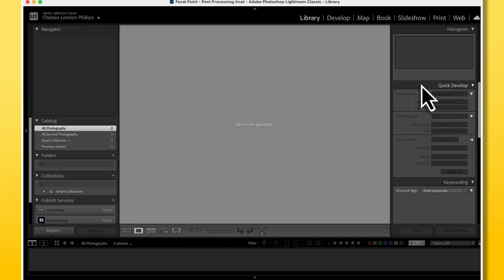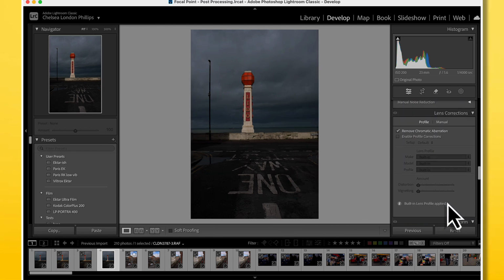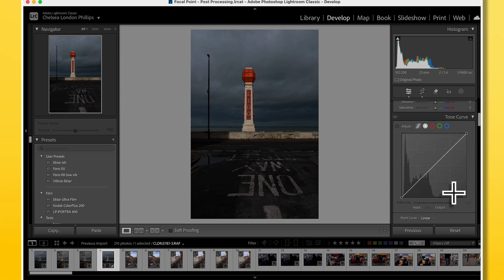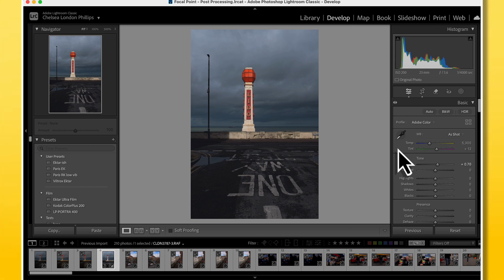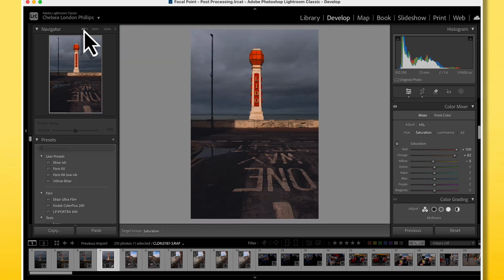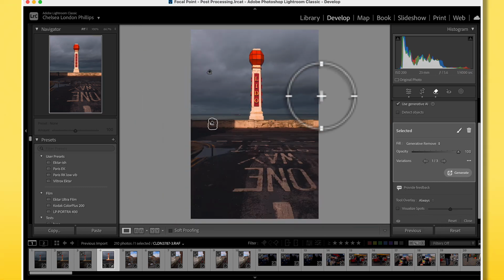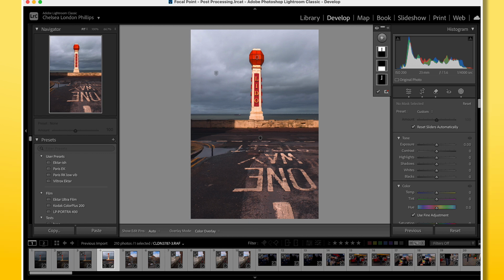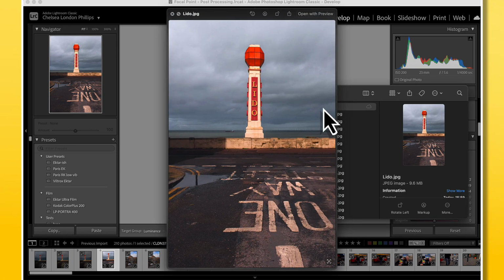Unit 5: Workflow